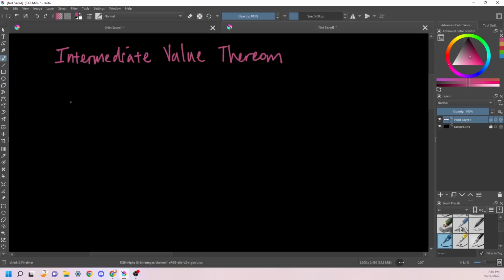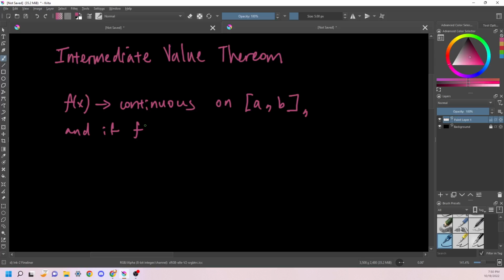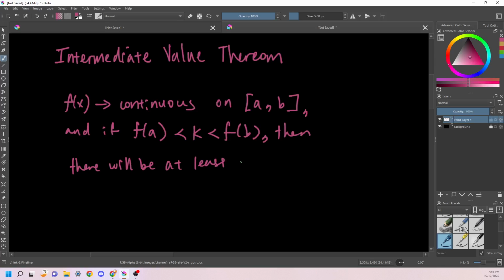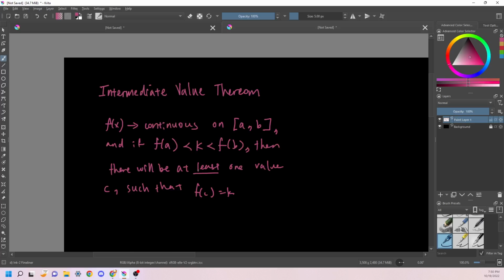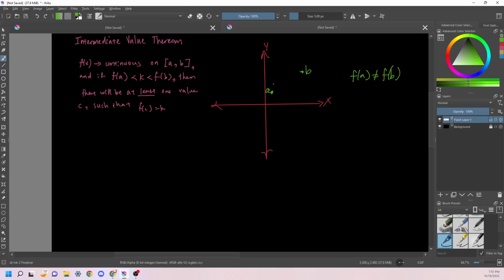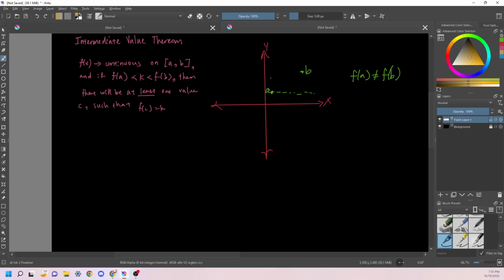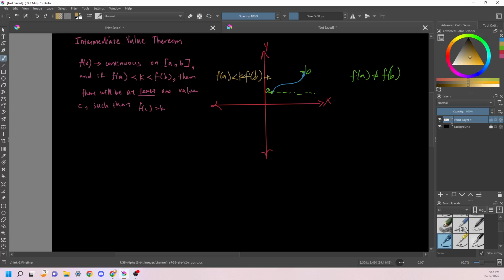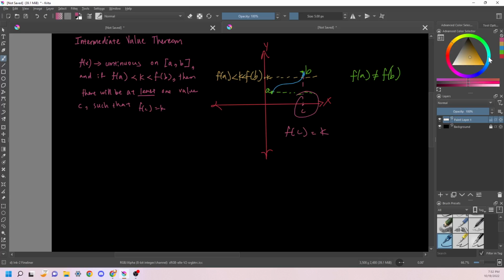Intermediate Value Theorem in 4 minutes - Inobis Academy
An explanation of the Intermediate Value Theorem with Examples. Receive Free Tutoring and Supplemental Classes from Inobis Academy (a student-run 501(c)(3) Non-Profit)